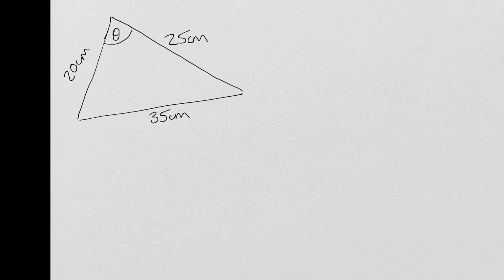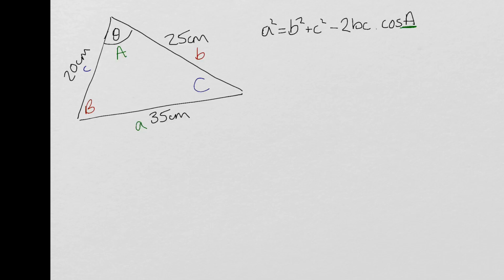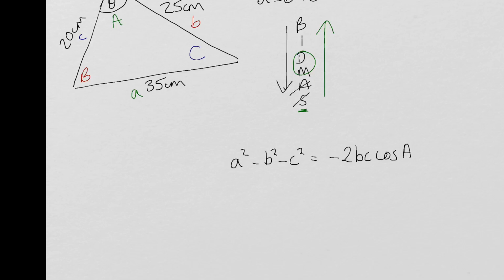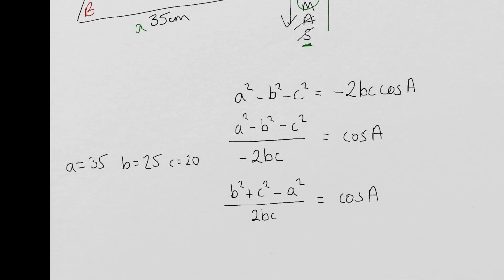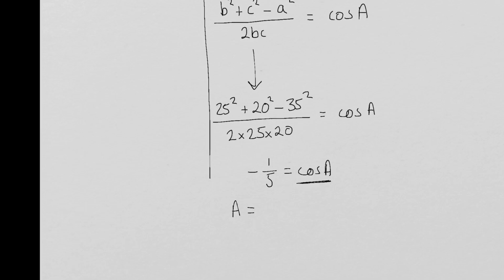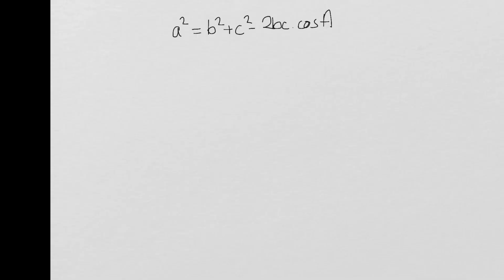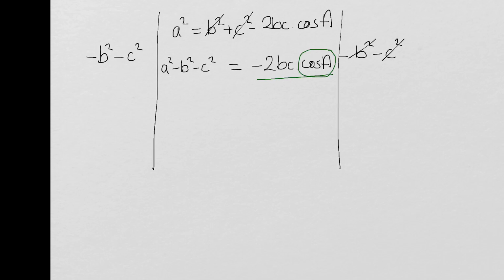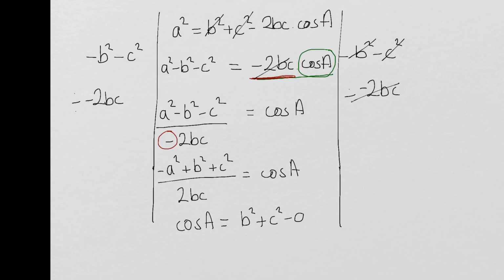Cosine Rule For A Missing Angle